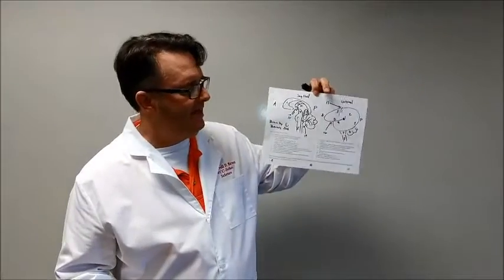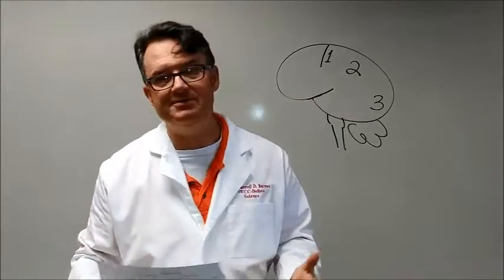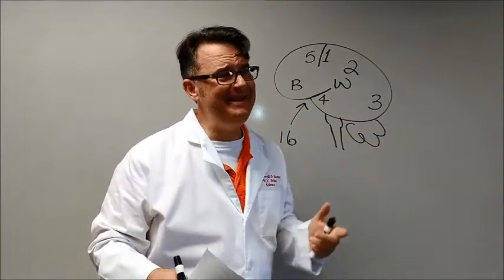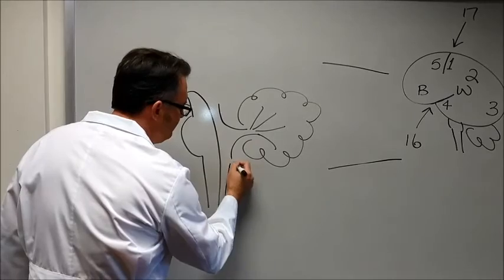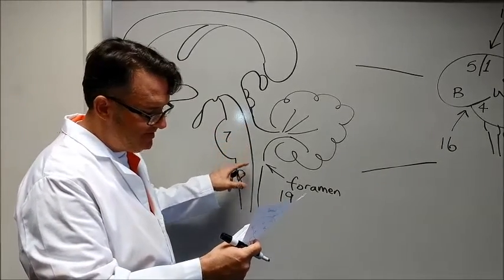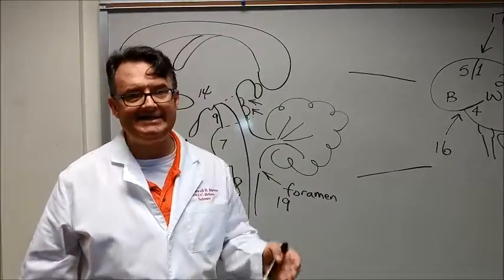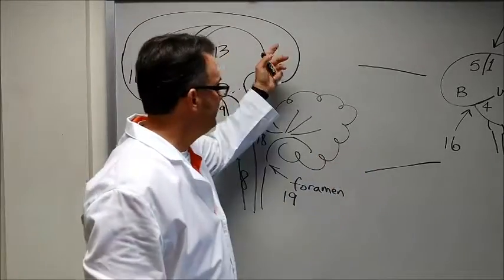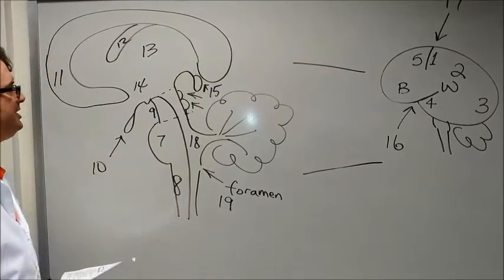A & P review: human brain drawing and download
(click on link above to download companion diagram!)

Videographer:  Jamie Schull

A custom review for a class at NWCC-DeSoto by Dr. Darrell D. Barnes.